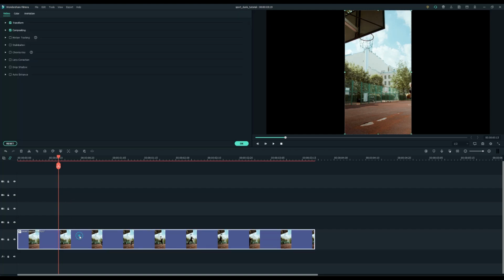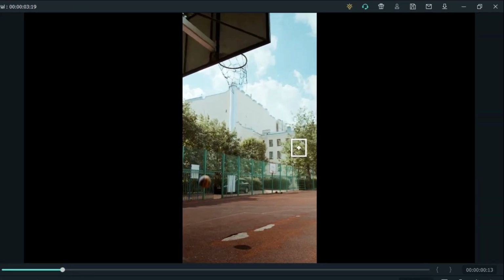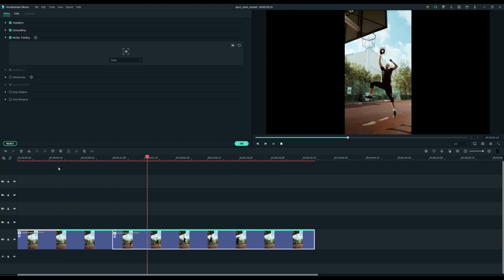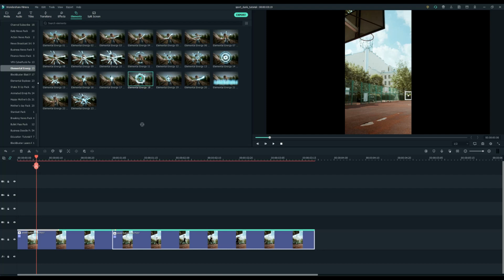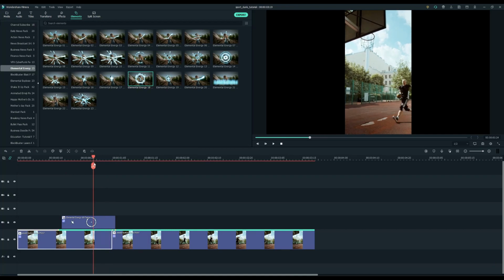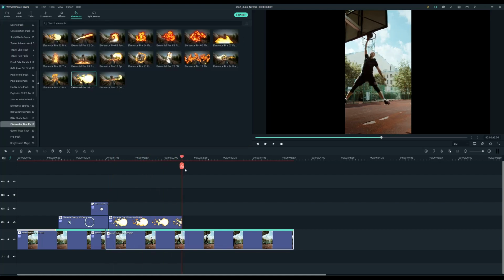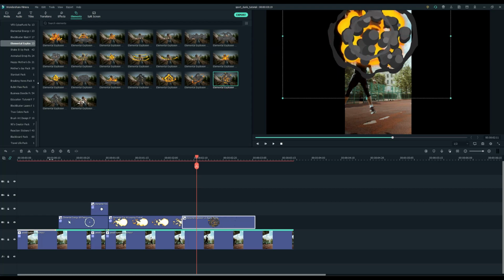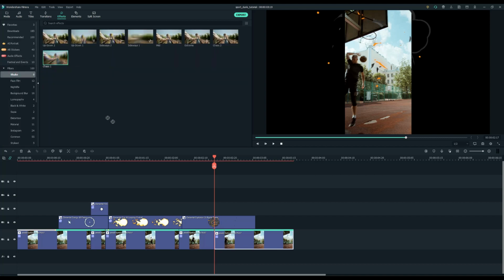How to Make Your Dunks Explode | Filmora Creator Academy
I'll show you how to use motion tracking and elements to create a supernatural power during your dunking in this tutorial. Please enjoy!